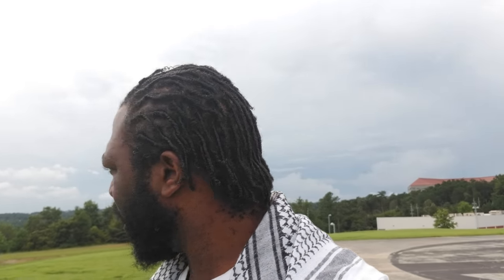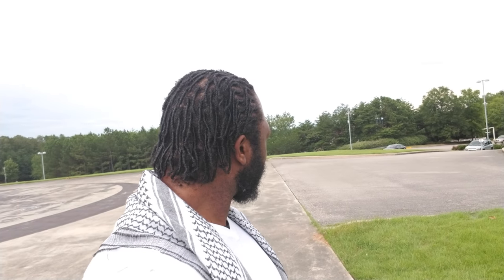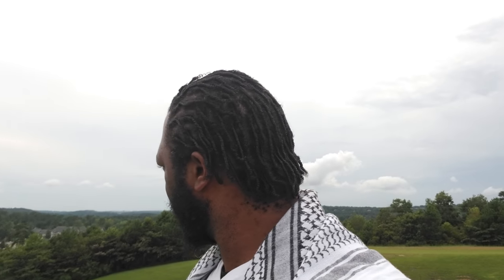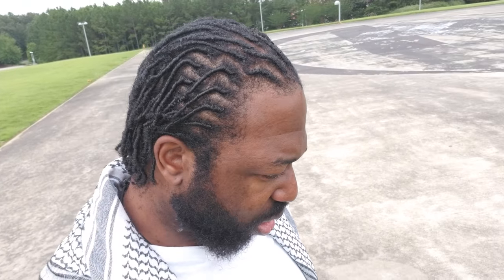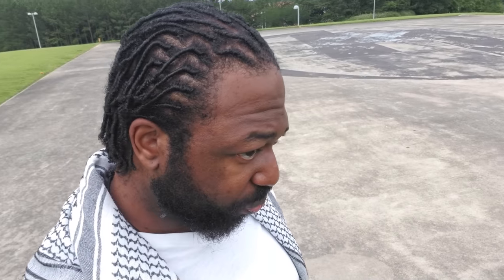Loc journey (dread locks)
This is the first video of my dread lock journey,  I've been growing my natural hair now 3.5 years and have had some setbacks from tying duwrags on my head to tight causing breakage around the front hairline and not drinking enough water causing dryness and breakage to the crown of my head.

So after talking with my braider/loc styler we decided locs would be better for me to reach my goal of floor length hair.

I will be using biotin,  and other natural hair growth aids , alone with eating a raw vegetable and natural organic fruits to aid in my hair growth.

Thank you for all those that's stuck in there with me , I'm a new father that's learning as I go, so sometimes when I think I have free time, well I realize I dont.